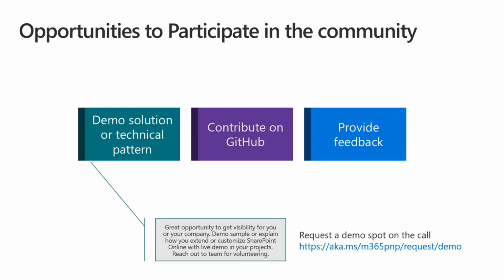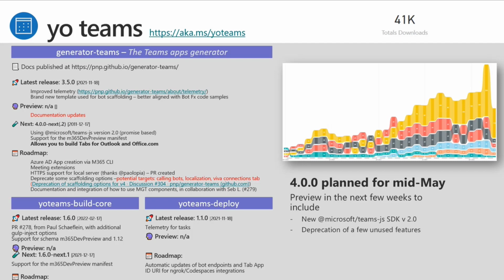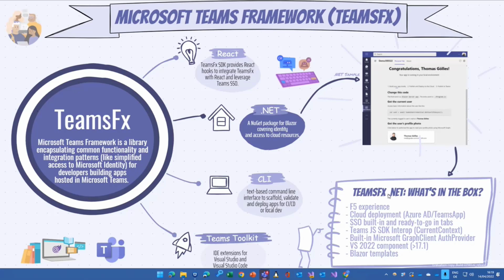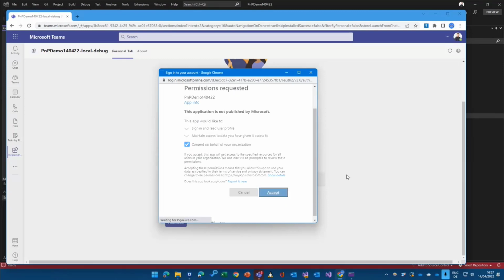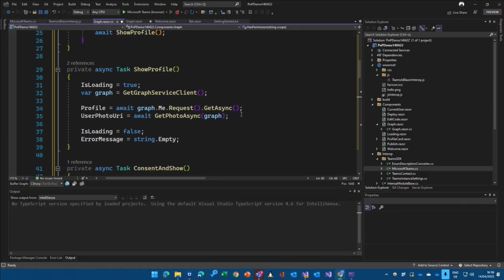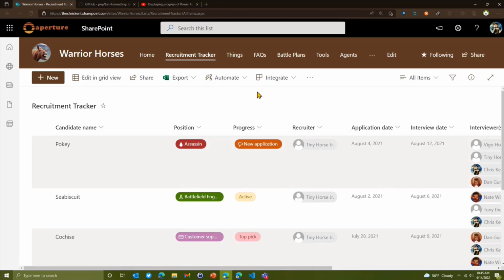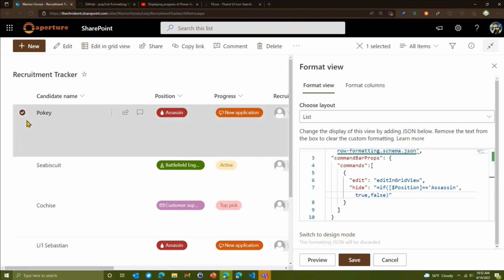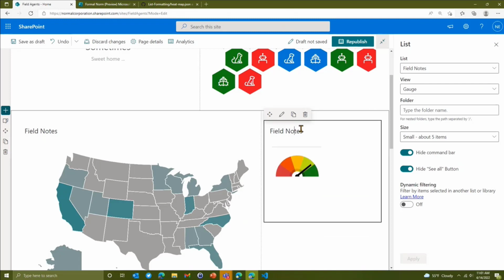Microsoft 365 Developer Community Call recording – 14th of April, 2022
Microsoft 365 Developer community call on April 14th.  Demos: TeamsFx .NET - Current Updates - April 2022, Controlling list toolbar with JSON using commandBarProps option, and Building dynamic dashboard pages with list formatting.  Released 2 script, 1 Teams and 1 Power Platform samples delivered this week!   The MGT samples repository is now LIVE! and try the new preview release for the MGT TeamsFxProvider - npm i @microsoft/ . See blog post for complete run down on project updates, news and events.  The host of this call was David Warner II (Catapult Systems) | @DavidWarnerII.   Q&A takes place in chat throughout the call.